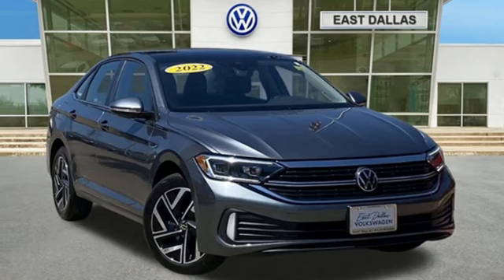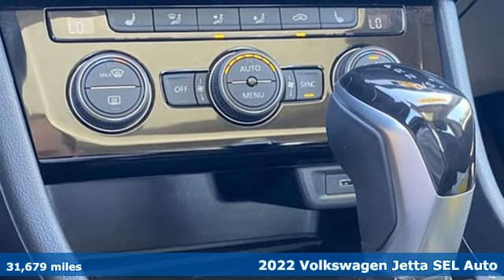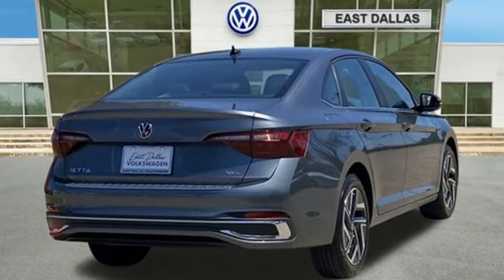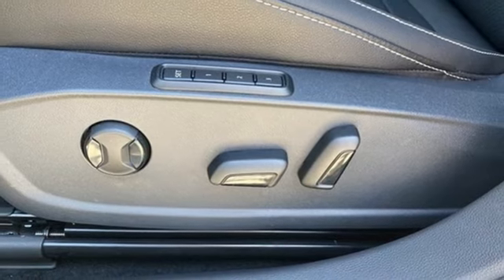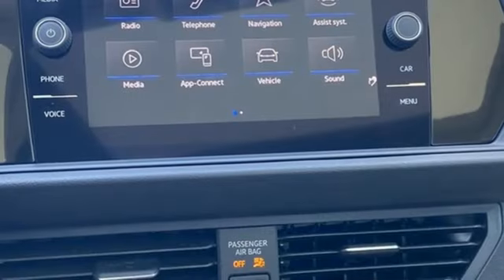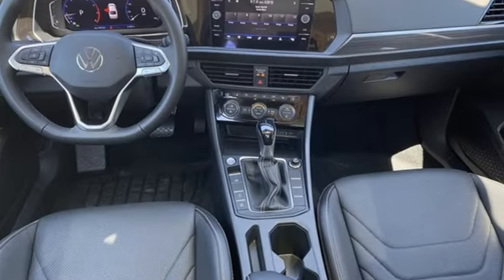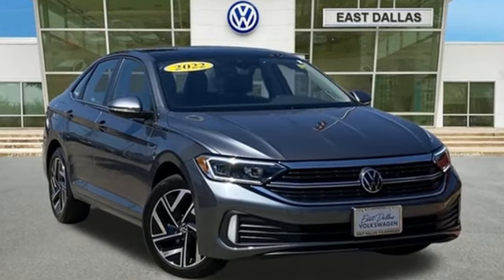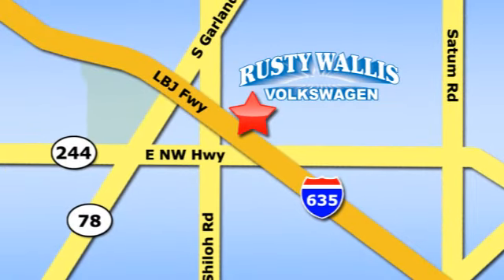Used 2022 Volkswagen Jetta Dallas TX Garland, TX U032287 - SOLD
Year: 2022
Make: Volkswagen
Model: Jetta
Trim: 1.5T SEL
Engine: 1.5L I-4 DI DOHC Turbocharged
Transmission: 8-Speed Automatic with Tiptronic
Interior: Titan Black
Mileage: 31679
Stock #: U032287
VIN: 3VWGM7BUXNM032287

Address:
12635 Lyndon B Johnson Freeway